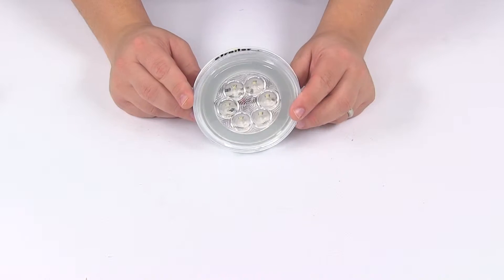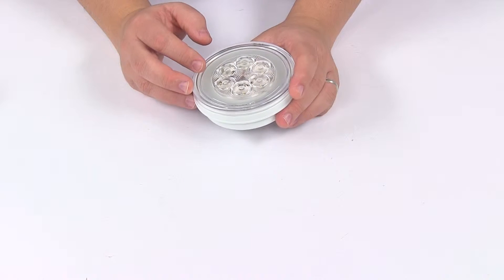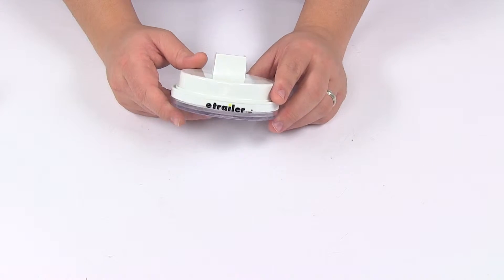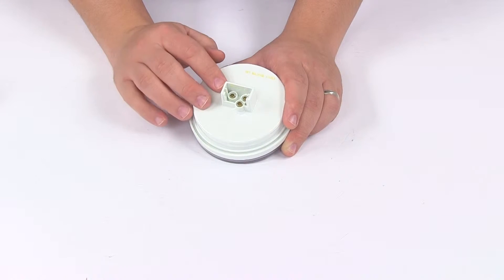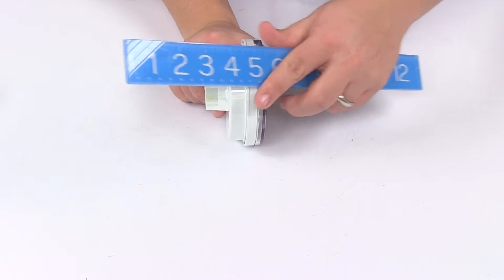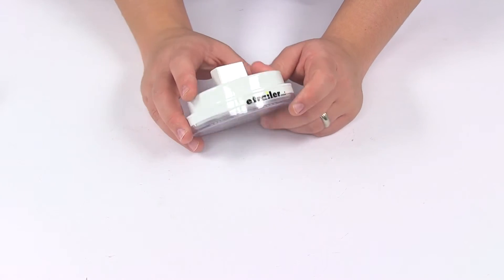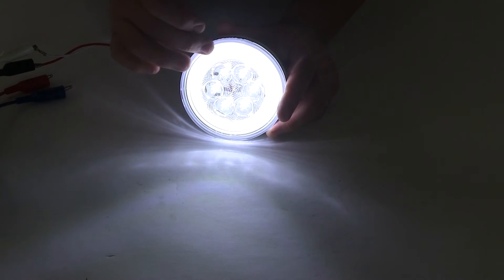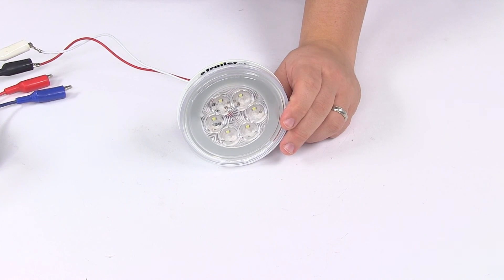etrailer | Breaking Down the GloLight LED Backup Light for Truck or Trailer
Today we're going to be taking a look at the Optronics Glow Light LED Round Backup Light. This is designed for trailers and utility trucks. It is certified for the backup light function in a two lamp system. When a pair of lights is installed, your second light would be sold separately. The unit's going to feature a sonically sealed waterproof housing and lens unit, so this is submersible. The glow light series is going to feature a brighter outer ring of light, which a smooth appearance. It's going to contain 21 LEDs or 21 diodes.

It looks like we have 6 right here in the center, and the we're going to have 15 that make up that outer band. LEDs are great replacement for incandescent light. They're going to last much longer. They're going to burn brighter, and they're much more efficient. You don't have to worry about replacing bulbs and you don't have to worry about brill filaments. The unit's going to feature a poly carbonate lens and housing.

It's going to have white LEDs with a clear lens. This is designed to be a recessed mount with a mounting grommet. Your grommet is sold separately if you're in need of one. You can find them here at eTrailer.com, and it's going to accept a plug here for the back. Your plugs are sold separately as well. If you're in need of one of those, you can find those here at eTrailer.com also.

On the back it does have a three pin connection, but since this is a backup light, it only needs a ground and power connection. It only requires a two-prong plug. Optronics is going to put the three pin connector on most of their lights, even though it may only require a two-prong plug, so don't let that throw you off. As you'll see later, the two-prong plug will cover up all three connection points for a nice sealed connection. The unit is Department of Transportation compliant. It meets FMVSS108 requirements.

Taking a look at some dimensions real quick, starting with the diameter. That's going to give us a measure of 4 and one quarter of an inch. If we take a measurement of the depth, including the plug at the back, that's going to give a measurement of right around . Looks to be about 2 and three sixteenths of an inch. Just this portion right here, that's going to measure about 11 sixteenths of an inch in depth. Again, it's going to contain 21 LEDs or 21 diodes. The power draw is going to be 0.425 amps at 12.8 volts, and Optronics is going to put a life time warranty on the LEDs. We're going to go and hook it up to our external power source, that way you can see what it looks like with power running to it. Here's our two-prong plug. It goes into these ports right here. You push it down and it's going to seal up all three connection points. You can see here that the light sends out a really nice, strong, consistent signal. Again, we're going to have those center lights, and we're going to have that outer band. The multi-diode design is really going to help optimize our light output, and the unit is very bright. This is designed to be a backup light for trailers and utility trucks, and again, it is certified for the backup light function in a two lamp system when a pair of lights is installed. That's going to do it for today's look at the Optronics Glow light LED Backup Light.